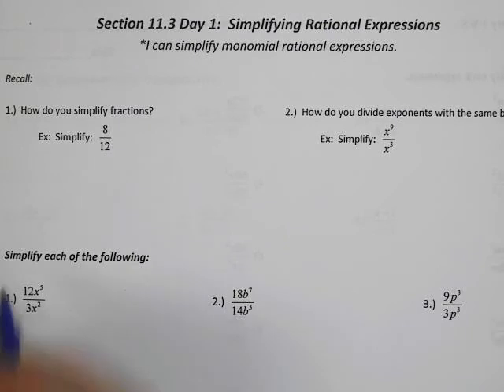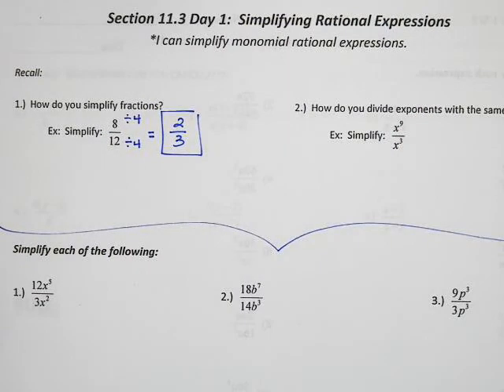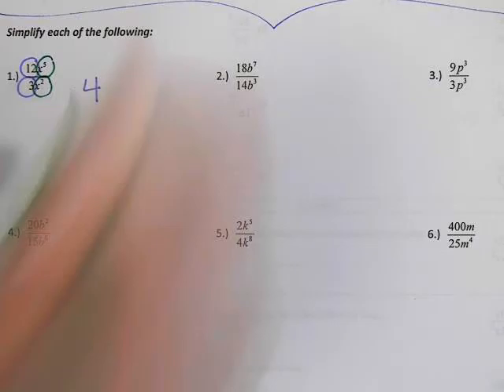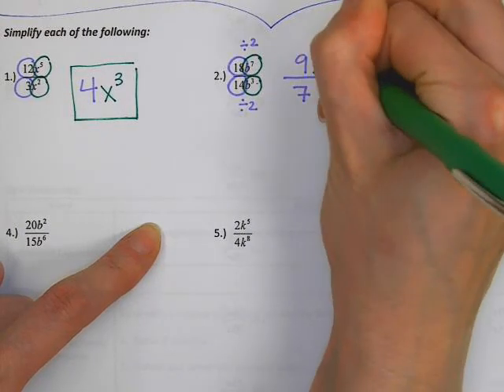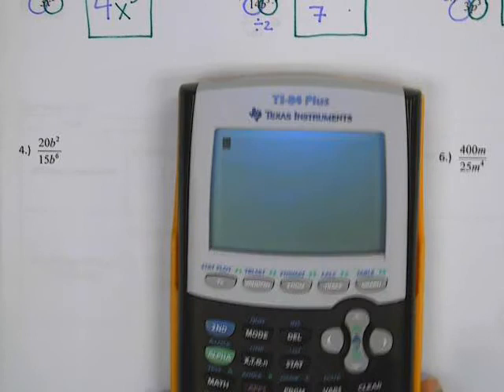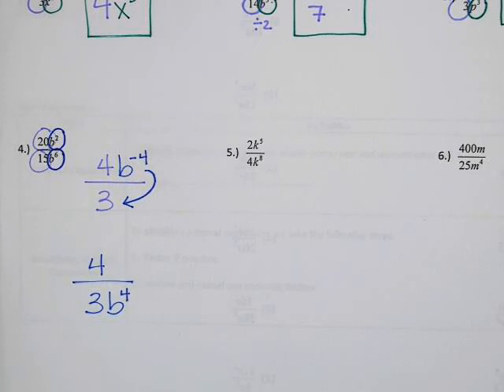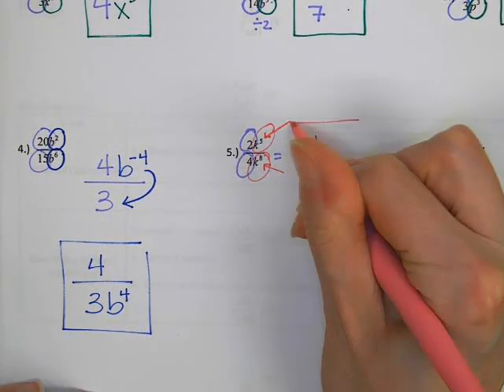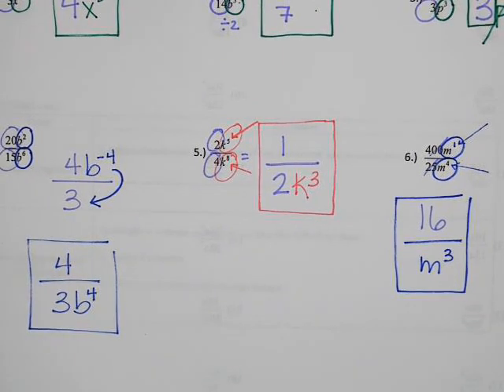11.3 Day 1 Video Notes